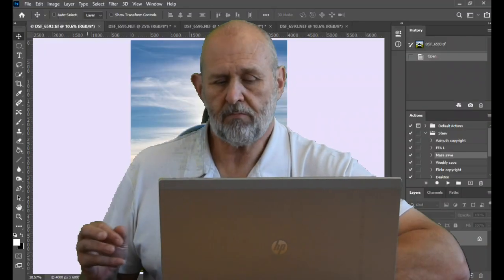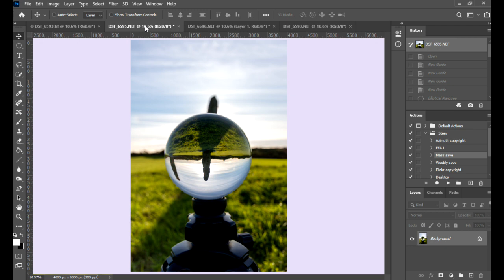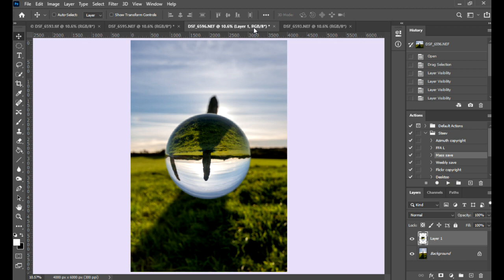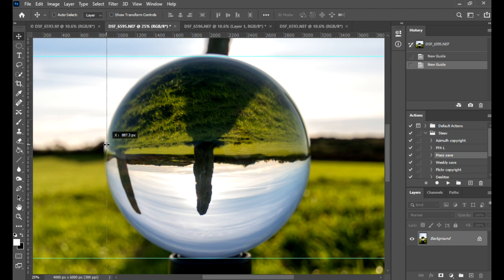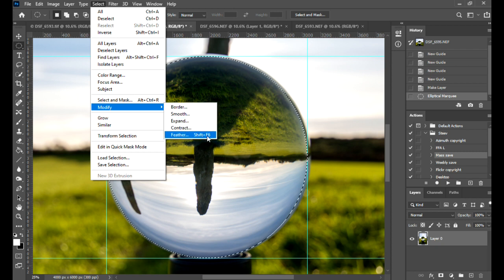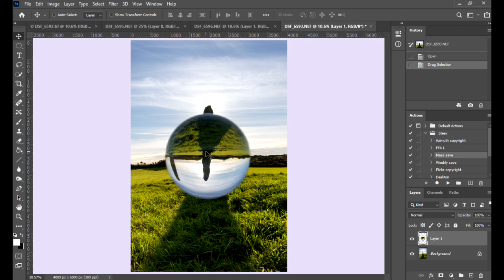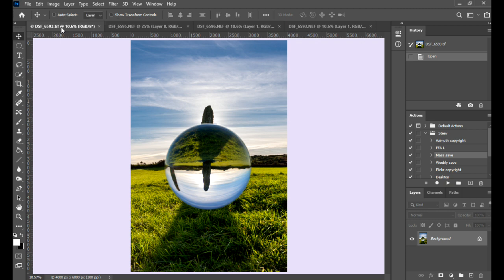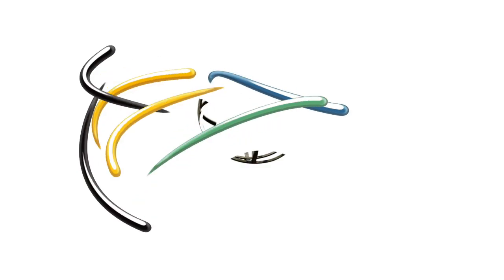Lens ball tutorial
A 'How to' explaining the process I use for removing the support in my lens ball images.
Like all other things Photoshop there will be many other ways of doing this - I'm not claiming this is the best or only way - just what works for me. The standing stones are at Penrhos Feilw near Treaddur in Wales.

My entire portfolio can be found here :-